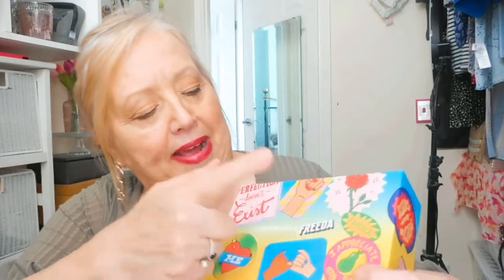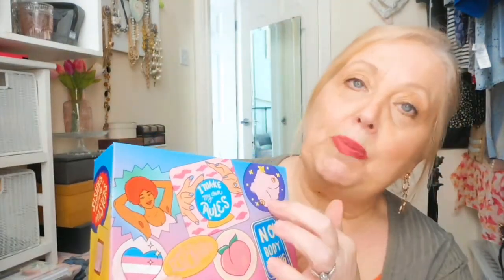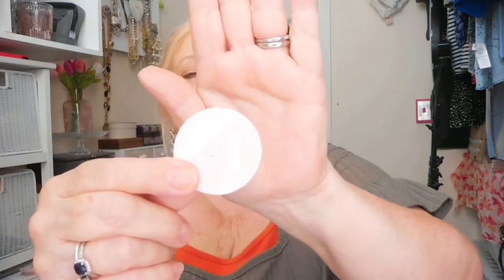BIRCHBOX UNBOXING MARCH 2021 BEAUTY SUBSCRIPTION BOX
Today I’m unboxing March’s Birchbox, I must say I am very happy with the contents of this box.
Take care my lovelies,

Glossybox - First Box for £10
use code - VDAY

ODDBOX FRUIT & Veg:-